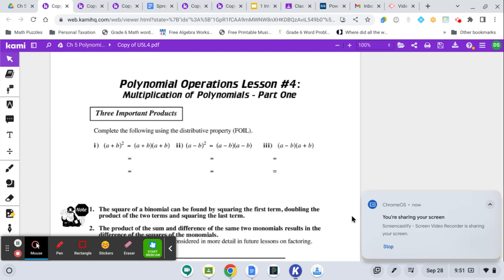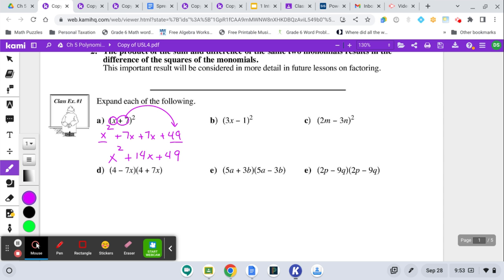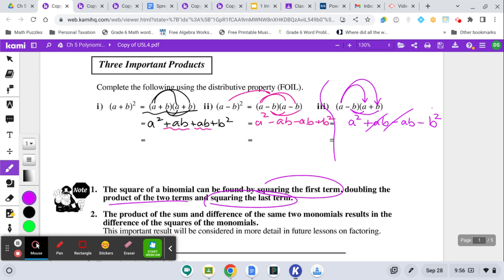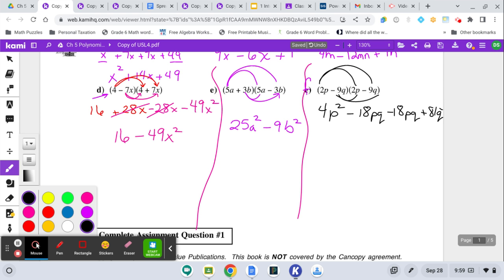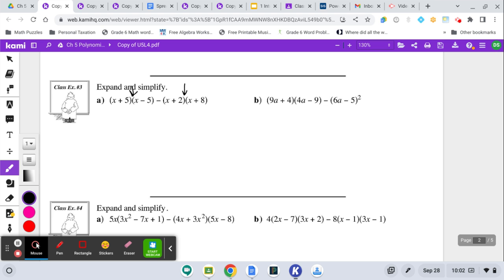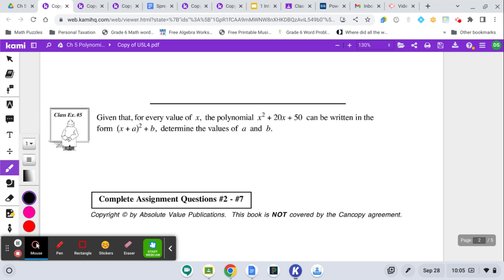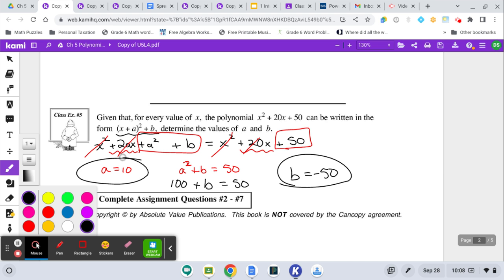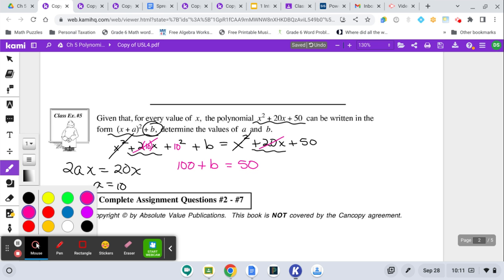math 10C Ch 5.4 Multiplying Polynomials Part 1